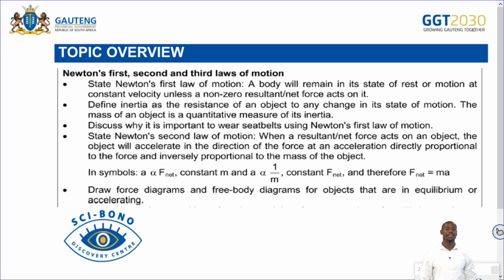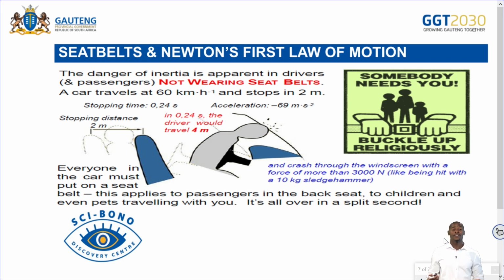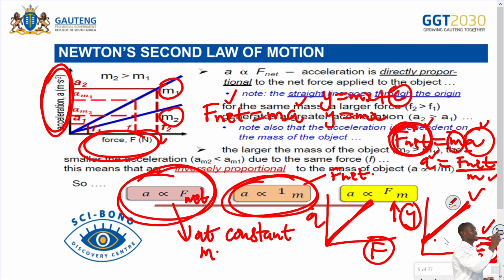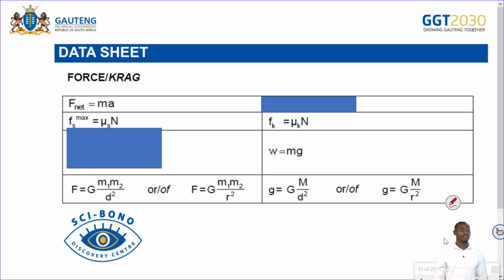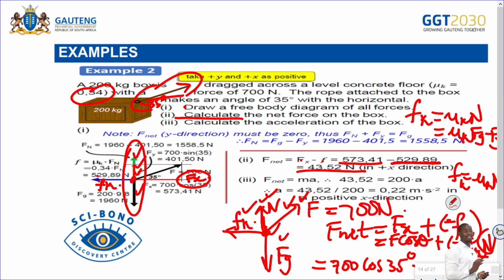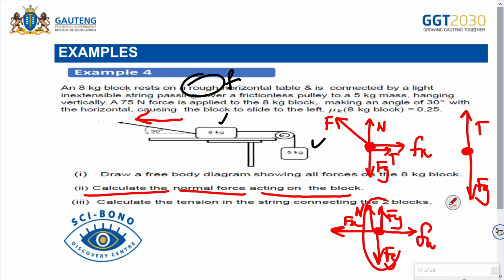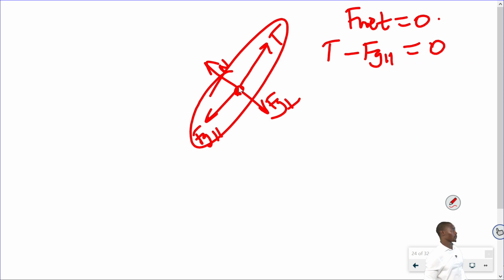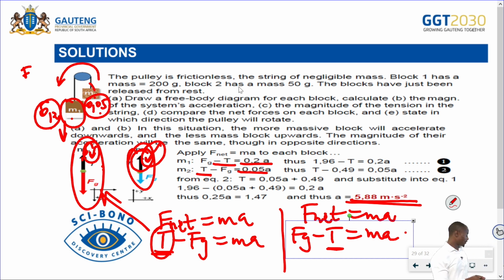Newton's Laws and Applications